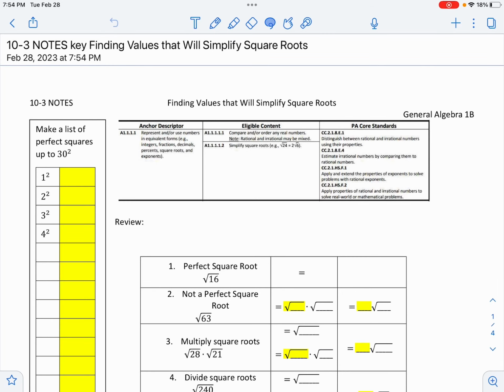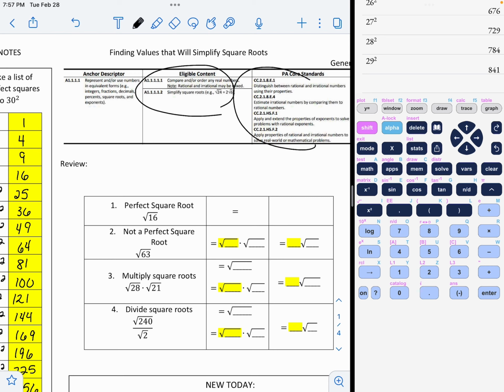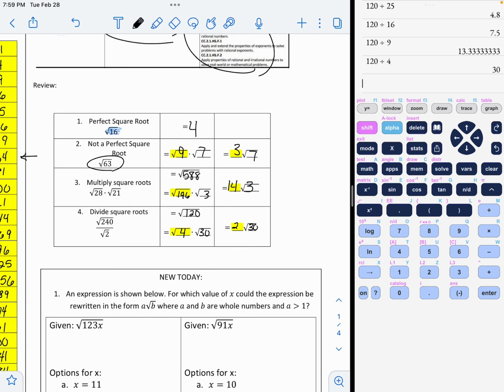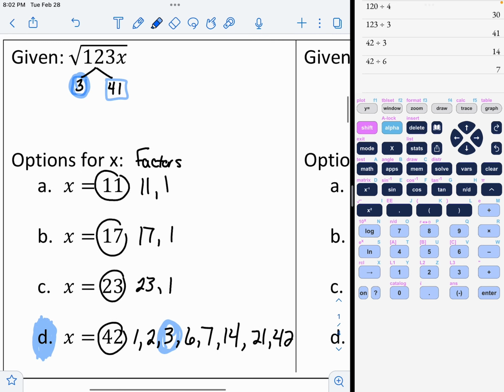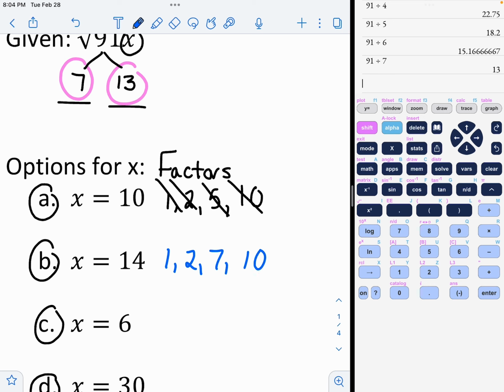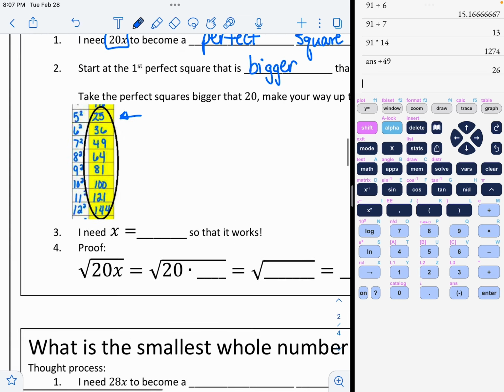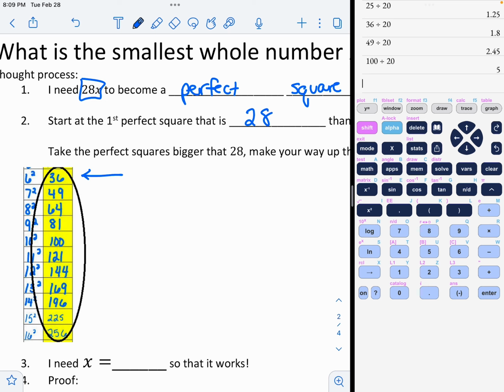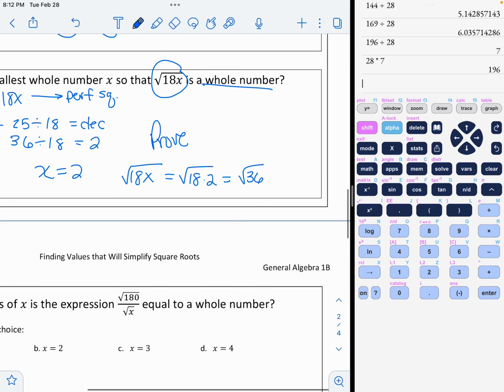Gen Alg 1B: 10-3 Finding Values that Will Simplify Square Roots Video 1